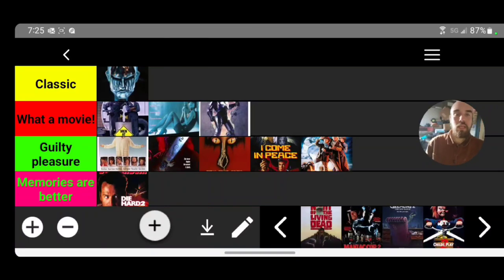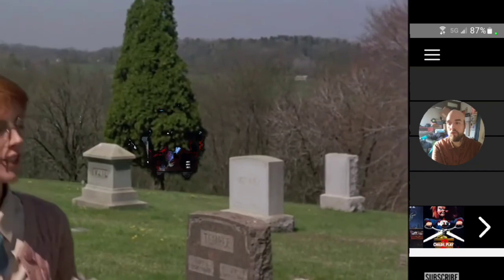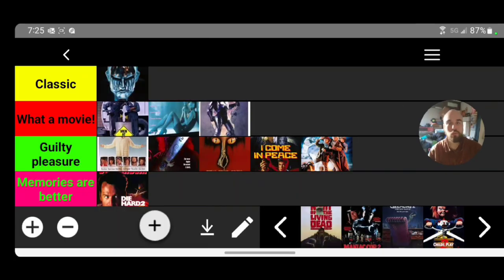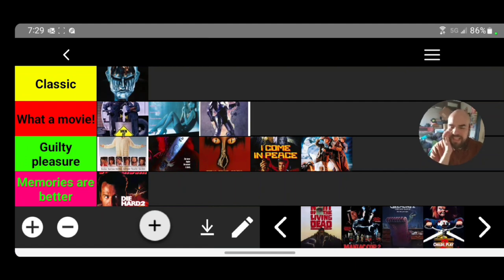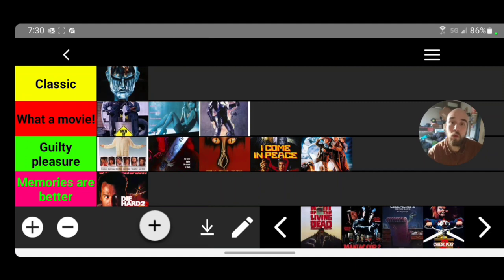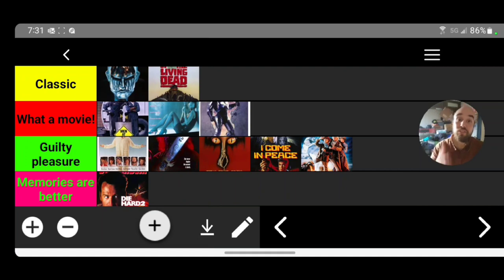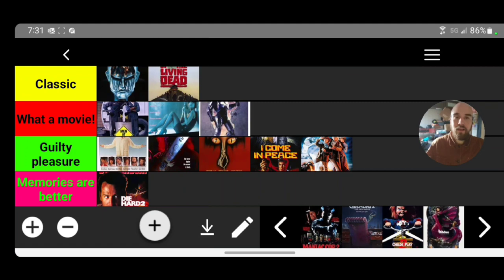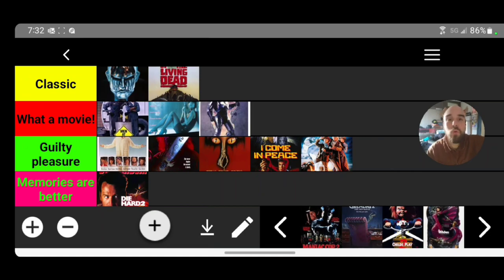Night of the Living Dead (1990) - History, Retrospective and Review